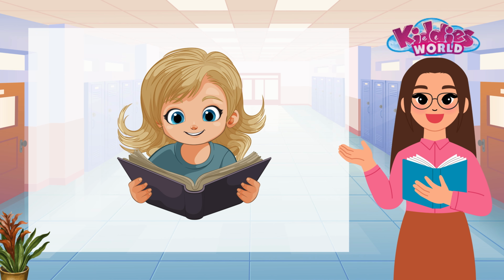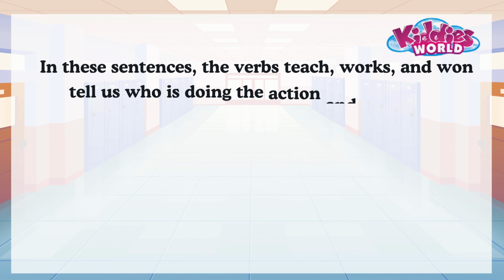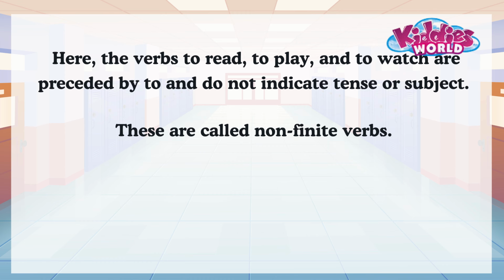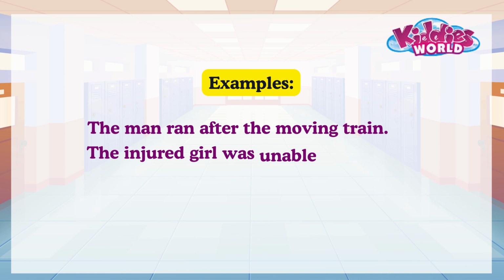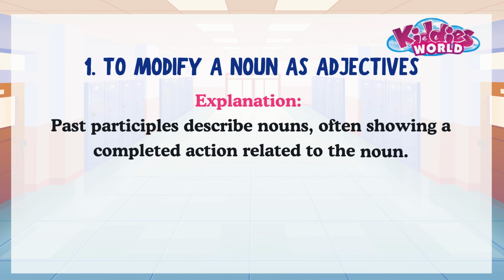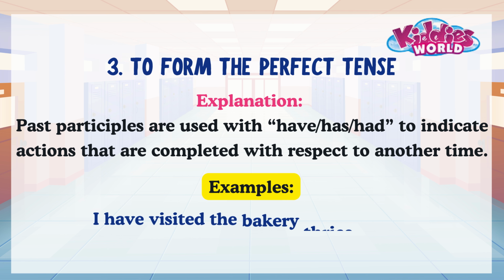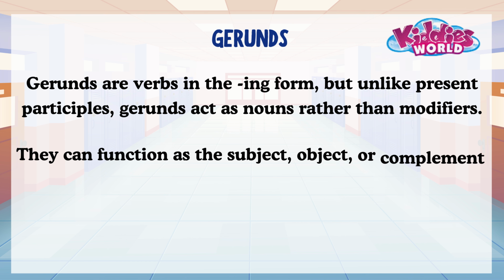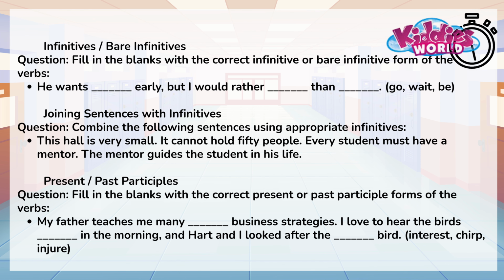Non Finite Verbs || Chapter- 10 || Kiddies World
In this video, we’ll explore Chapter 10: Non-Finite Verbs, where students learn about verbs that do not change their form according to the subject or tense. This is one of the most interesting topics in English grammar as it helps learners identify verb forms used as nouns, adjectives, or adverbs.

📖 What You’ll Learn:

1️⃣ What Are Non-Finite Verbs?
A non-finite verb does not indicate tense, person, or number in a sentence.
✔️ Example: I like to read books.
✔️ Example: She loves singing songs.

While finite verbs change their form depending on the subject or tense (e.g., I play, he plays, they played), non-finite verbs remain unchanged.

2️⃣ Types of Non-Finite Verbs:
 1️⃣ Infinitives
 2️⃣ Participles
 3️⃣ Gerunds

🟩 Infinitives

An infinitive is the base form of a verb, often preceded by to.
✔️ Example: to read, to eat, to play

Structure:
→ to + base form of the verb

Examples:
✔️ I like to dance.
✔️ She needs to finish her homework.

Bare Infinitive: (without “to”)
Used after words like let, make, see, hear, feel, and modal verbs (can, should, may, will).
✔️ Example: Let him go.
✔️ Example: I saw her dance.

Usage of Infinitives:
1️⃣ To express purpose → I went to the shop to buy fruits.
2️⃣ To join two sentences → He is too tired to walk.
3️⃣ To show intention → I want to learn English.

🟩 Participles

A participle acts as an adjective or helps form verb phrases.
There are two types:

✅ Present Participle (-ing form)
 → Describes a continuing action.
 ✔️ Example: The crying baby needs milk.

✅ Past Participle (-ed/-en form)
 → Describes a completed action.
 ✔️ Example: The broken glass was on the table.

Usage of Participles:
✔️ To describe nouns → The running boy won the race.
✔️ To form perfect tenses → I have finished my work.
✔️ To combine sentences → I saw him running in the park.

🟩 Gerunds

A gerund is a verb + ing that functions as a noun.
✔️ Example: Reading is fun.
✔️ Example: She enjoys swimming.

Difference between Gerund and Infinitive:
 • She likes to dance. → Infinitive
 • She likes dancing. → Gerund

Usage of Gerunds:
1️⃣ As a subject → Swimming keeps me fit.
2️⃣ As an object → I love reading books.
3️⃣ After prepositions → He is fond of singing.

✏️ Practice Exercises Include:

✔️ Fill in blanks with infinitives or participles.
✔️ Join sentences using appropriate verb forms.
✔️ Rewrite sentences using gerunds instead of infinitives.
✔️ Identify present participles and gerunds in sentences.

🎓 Learning Outcomes:
✔️ Differentiate between finite and non-finite verbs.
✔️ Use infinitives, participles, and gerunds correctly.
✔️ Join sentences effectively using non-finite verbs.
✔️ Improve sentence construction and writing fluency.

✨ Perfect For:
Students (Grades 5–8), teachers, and parents following CBSE, ICSE, or NCERT curriculum.
Ideal for classroom lessons, grammar drills, and writing practice.